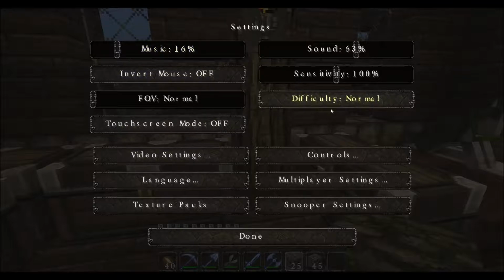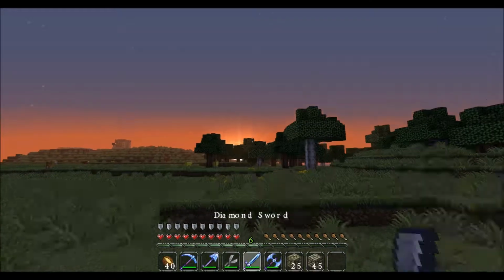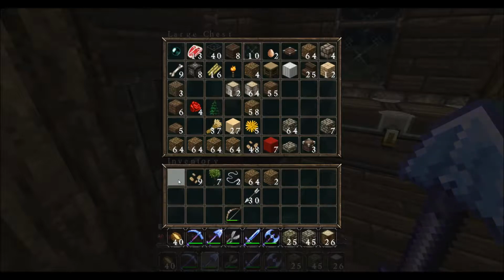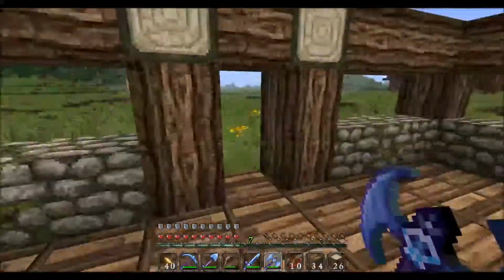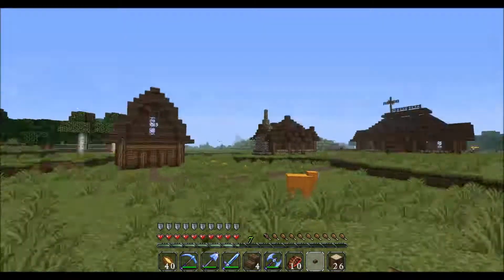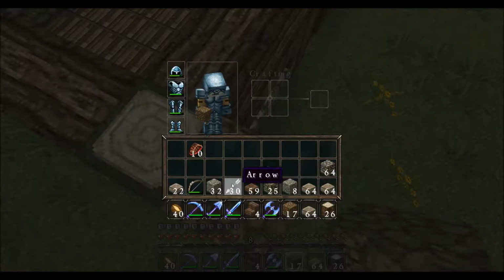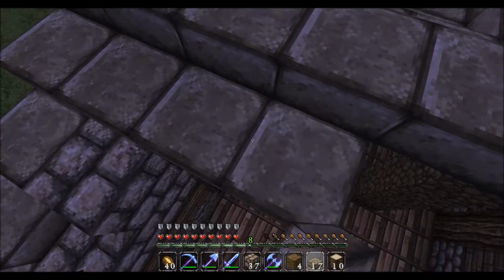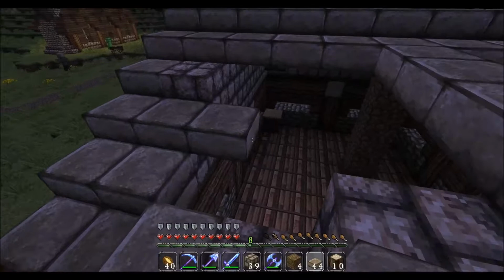Bibbers' Survival Let's Play Ep.13: Warehouse Completion!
In this episode I finish of the warehouse that I started last episode!